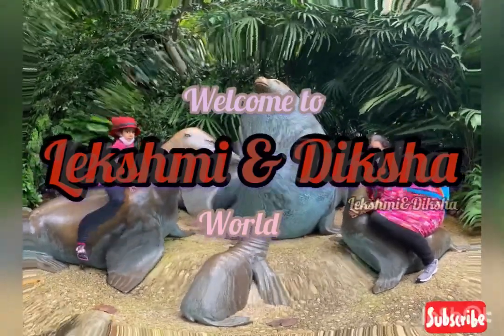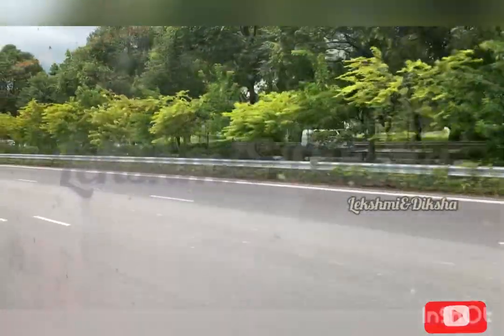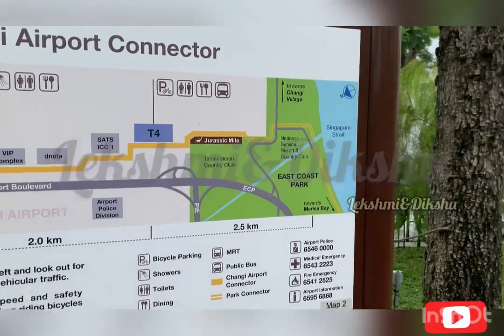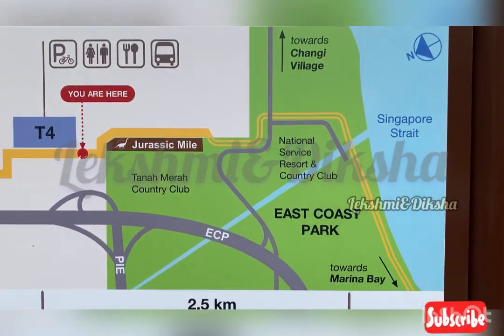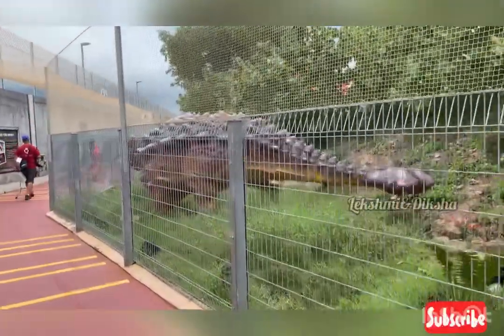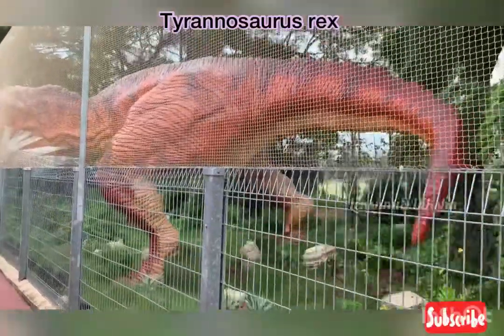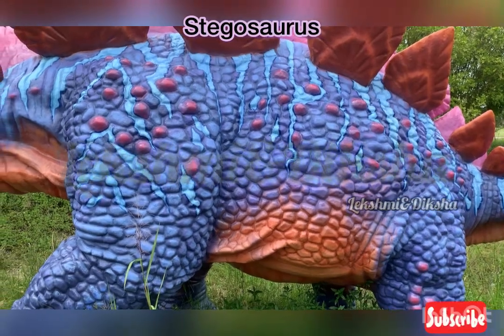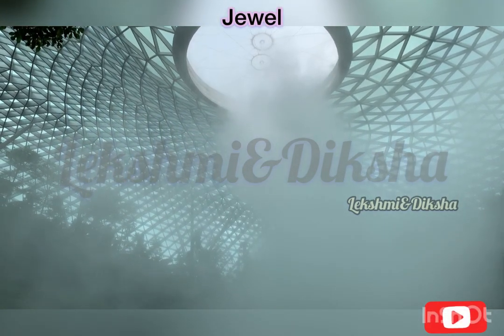Jurassic park Singapore | Jurassic park Mile | Changi airport | hub and spoke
Jurassic Mile is Singapore’s newest and largest permanent outdoor display of life-sized dinosaurs.

Producer: SANDEEP M SOMAN .
Lekshmi&Diksha Creations
Whatsup #